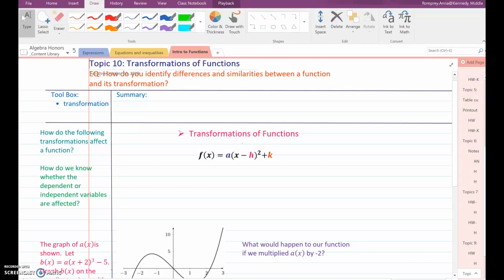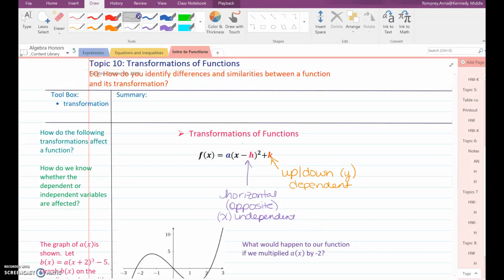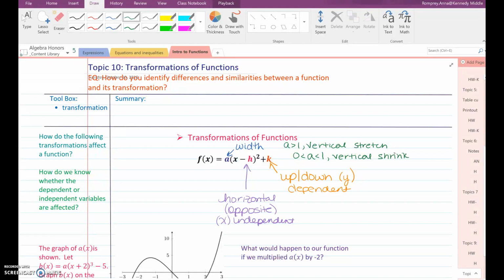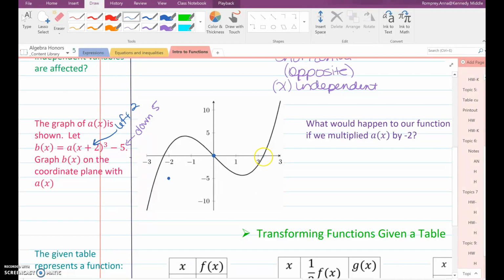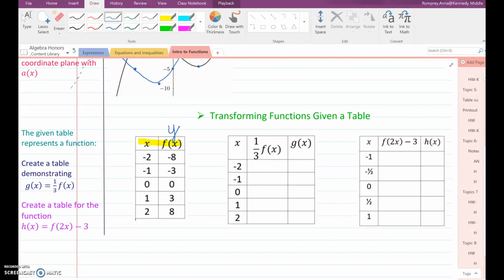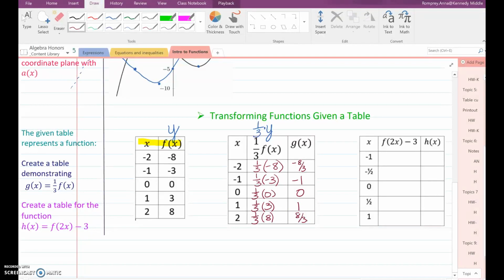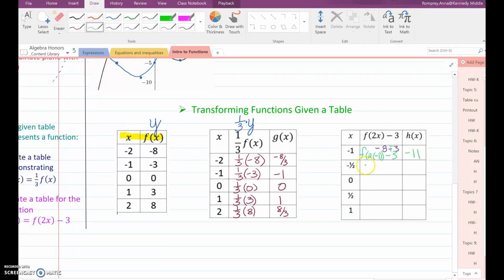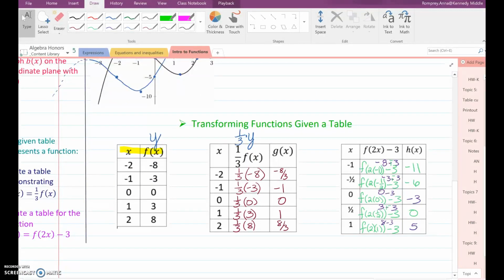Transformations of functions and Tables of values